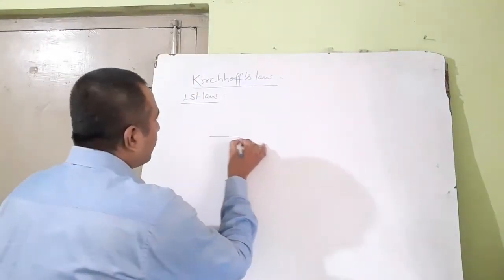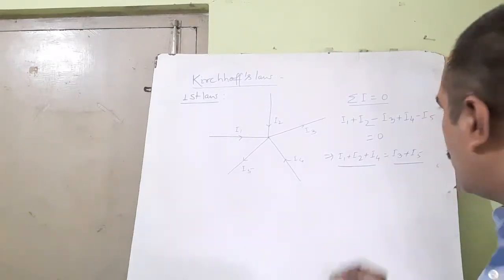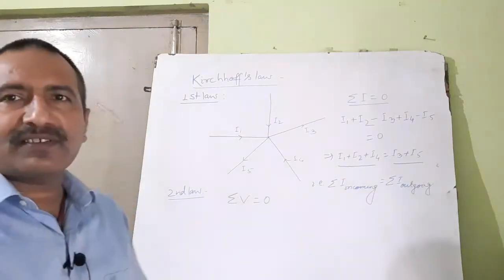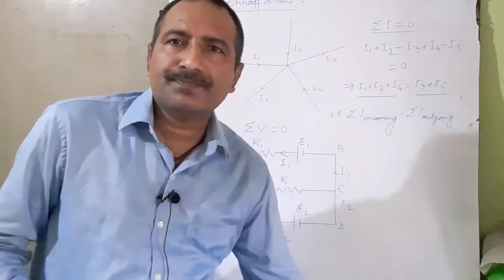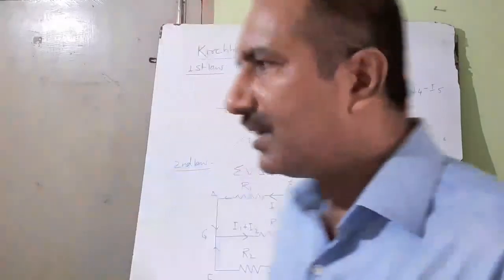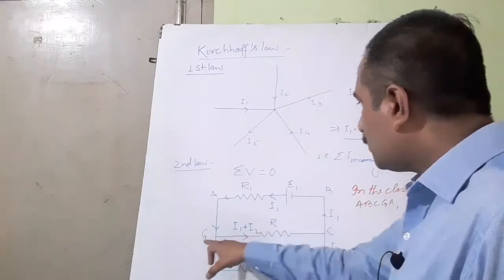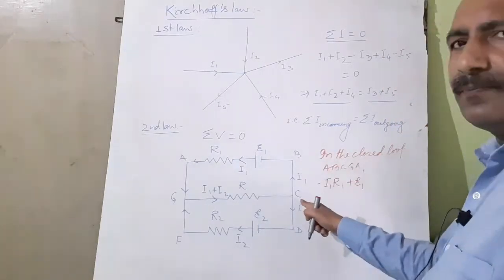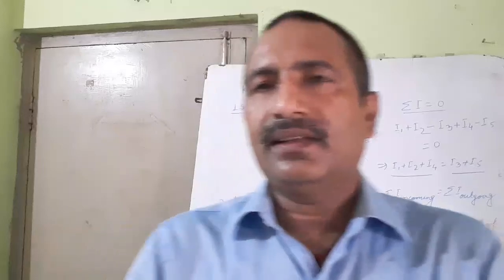Kirchhoff's law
For JEE I  NEET I 12 BOARD